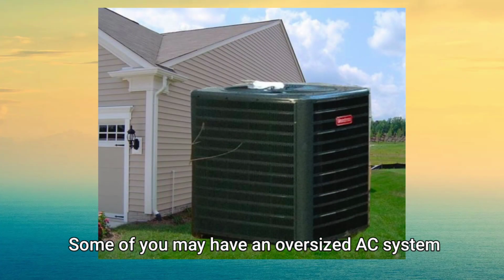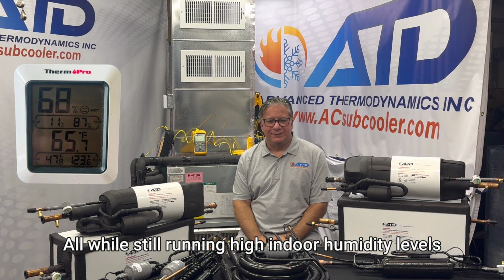Humidity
Advanced Thermodynamics, Inc. (ATD), founded in 2019 by Tom and Mike Perrone, focuses on enhancing the efficiency and performance of residential and commercial HVAC systems. ATD’s mission is to develop innovative, environmentally-friendly solutions that reduce energy consumption, lower carbon emissions, and maintain optimal indoor comfort. Their patented devices, including the Subcooler, provide increased cooling capacity and humidity control for existing A/C systems, all while using less electricity.

Privately-owned, ATD prides itself on a commitment to quality, with a philosophy of only offering products they would use themselves. Backed by years of testing and refinement, ATD’s solutions are designed to deliver both environmental and economic benefits. With a dedication to ongoing innovation, ATD continues to create advanced technologies that contribute to a sustainable future for both businesses and homeowners.